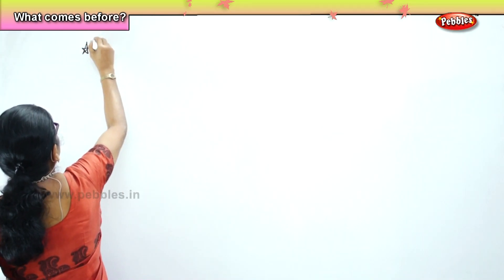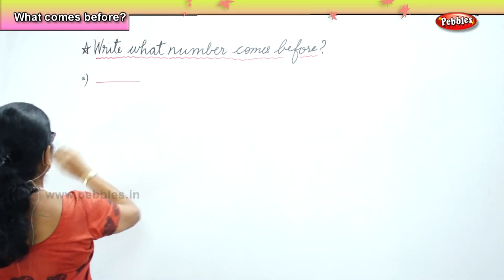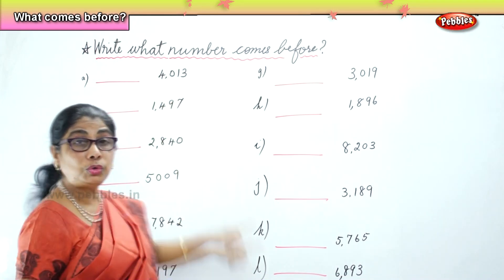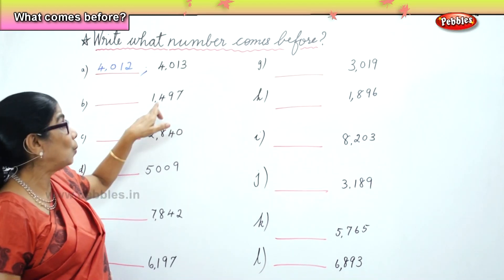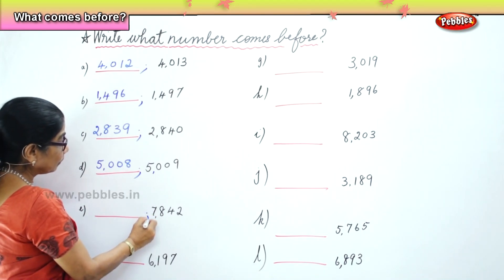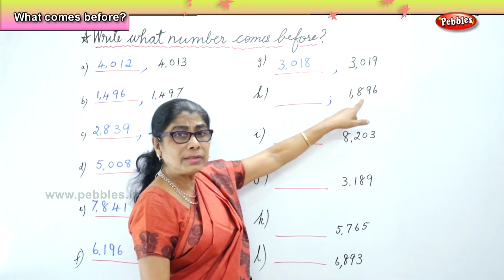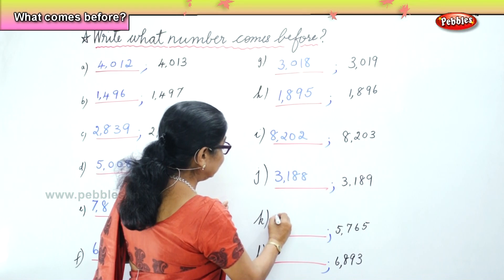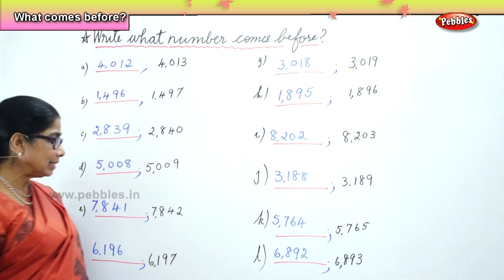Learn basic of mental Maths for beginners | What comes before | Maths Tricks